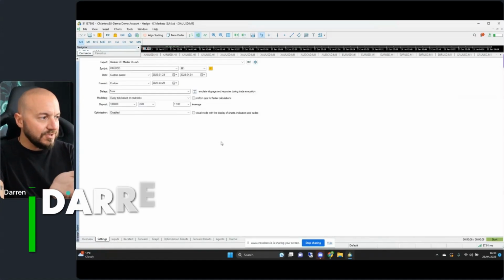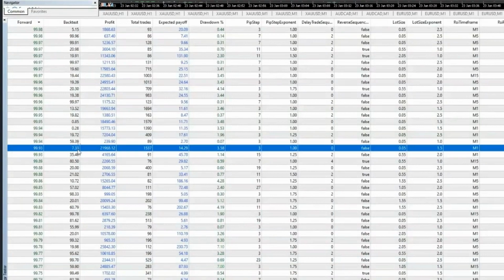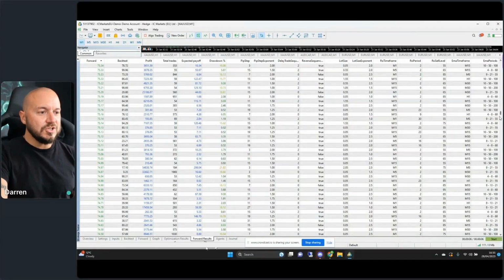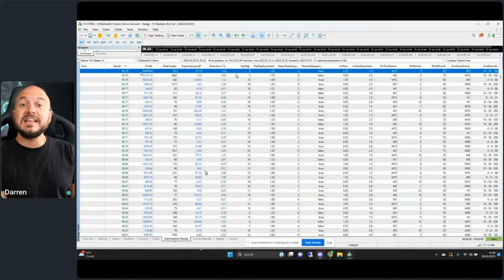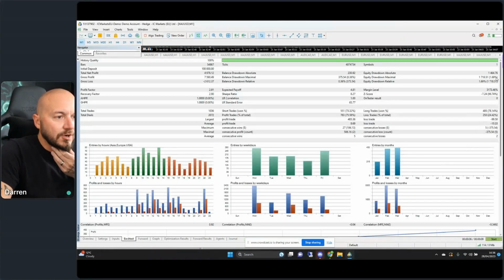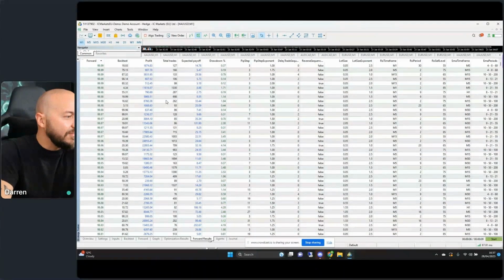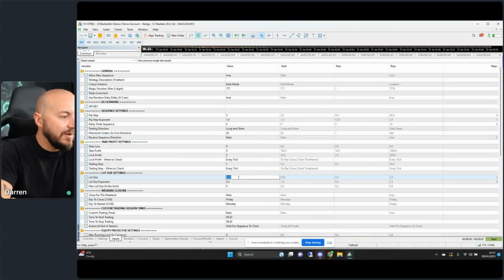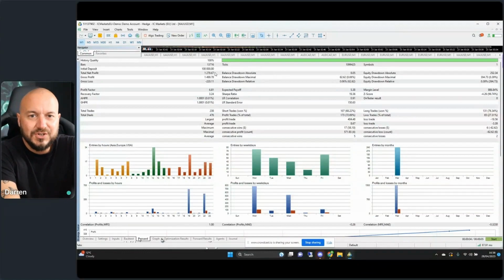Backtest Secrets for Forward Test Success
If you're a POW member, then you'll be familiar with the Strategy Tester, which is found within metatrader 5, and how to use it.

However, I constantly get asked about my EXACT optimisation process, so this video will explain that.

In this video I tell you how I find setfiles using the POW Banker EA Strategy Tester

Forex Trading Secrets Revealed